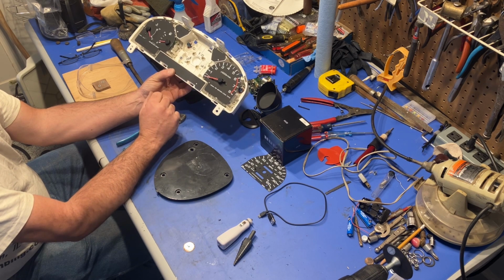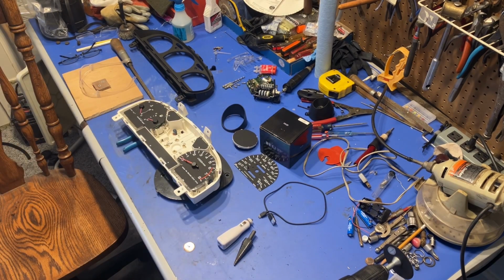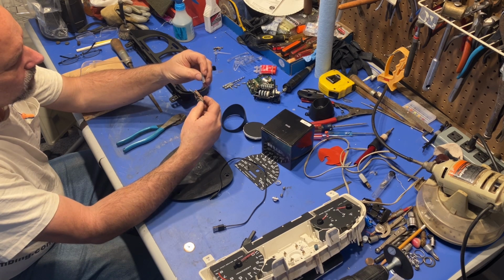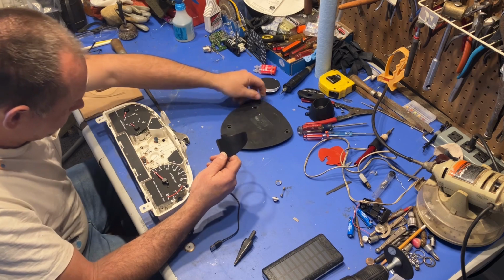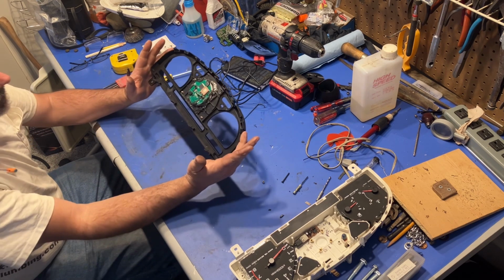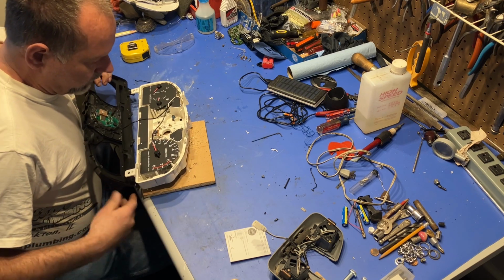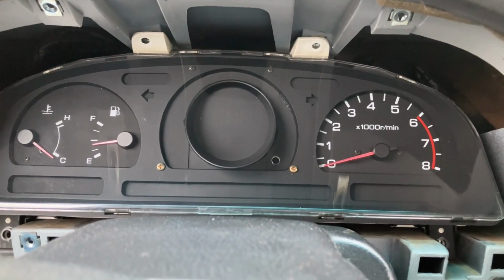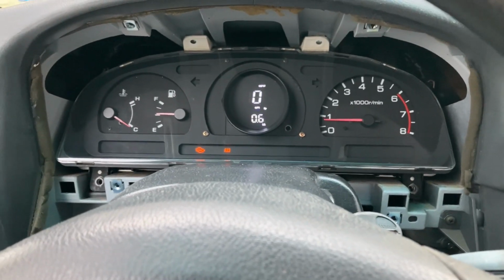95 nissan D21 digital gps speedometer upgrade.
Installing a gps digital speedometer in the instrument cluster of my 95 nissan king cab 4x4